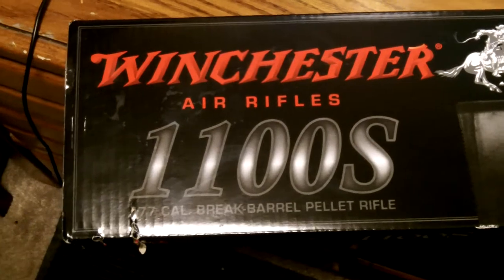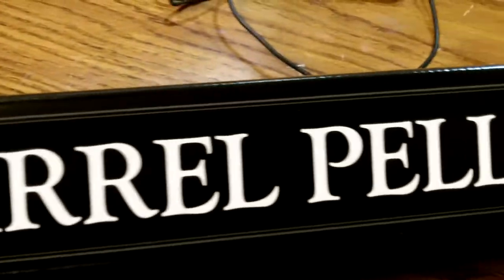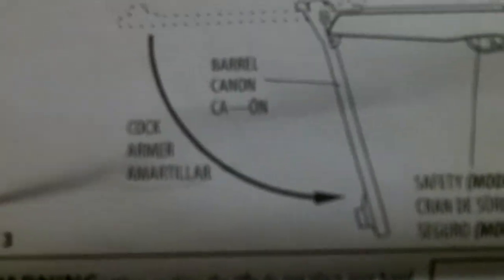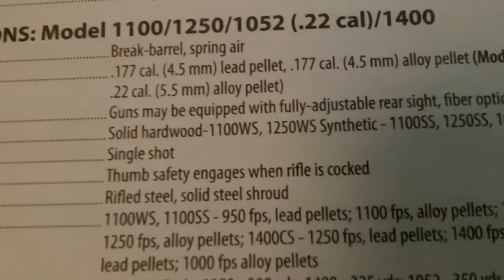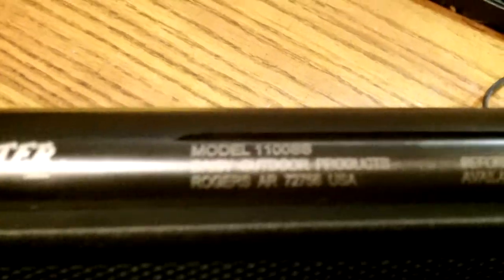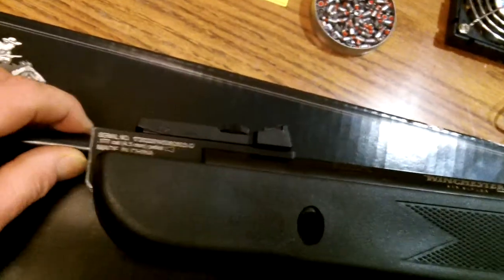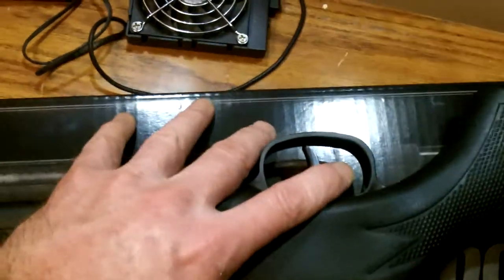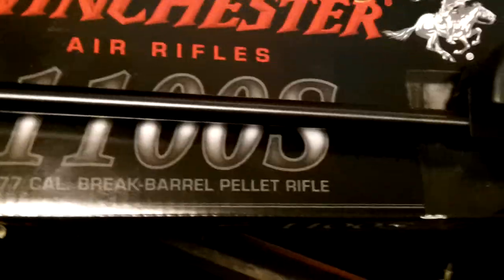Winchester 1100S Break Barrel Pellet Rifle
The Winchester Air Rifle Model 1100S break-barrel .177 caliber pellet rifle is a great choice for outdoor shooting of targets, pests and small game. Using alloy pellets, it produces velocities up to 1100 feet per second. The size (46.25" in length, 18.96 barrel length) and weight (11.4 lbs.) let you know right away that this is an air rifle for young adults and adults. Equipped with micro-adjustable rear sight and white dot front. Spring piston break barrel air rifle .177 Caliber Barrel: Rifled steel, solid steel shroud Length: 48.25 inThe Winchester Air Rifle Model 1100S break barrel .177 caliber pellet rifle is a great choice for outdoor shooting of targets, pests and small game. Using alloy pellets, it produces velocities up to 1100 feet per second. The size (46.25" in length) and weight (11.4 lbs.) let you know right away that this is an air rifle for young adults and adults. You’ll like the heft and feel of the sleek, durable composite black stock. Use the micro-adjustable rear sight and white dot front sight to get on target.
Spring piston break barrel air rifle
.177 Caliber
Great for targets and small game
Barrel: Rifled steel, solid steel shroud
Sights: Micro-adjustable rear/White dot front
Safety: Thumb safety engages when rifle is cocked
Max. Shooting distance: 305 yds
Length: 48.25 in
Barrel length 18.96 in nice spring gun needs a sling